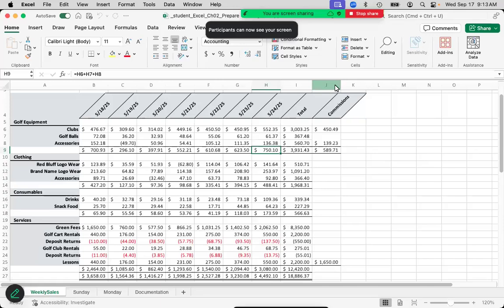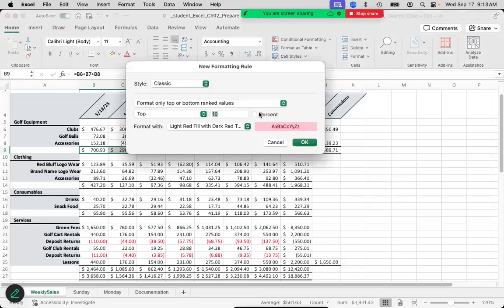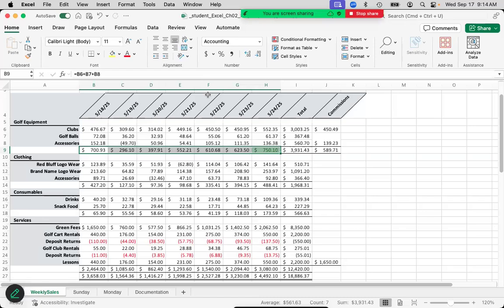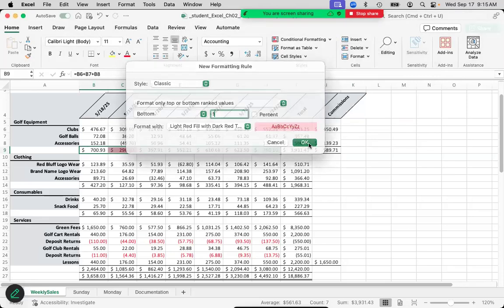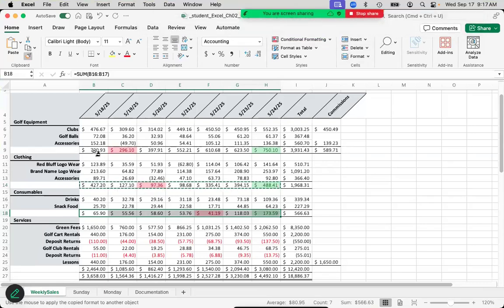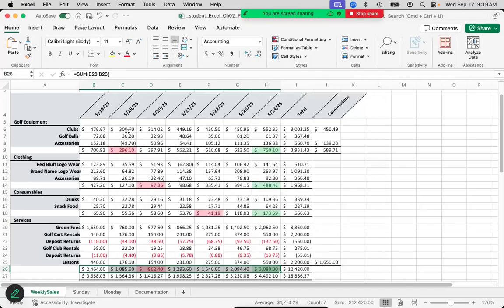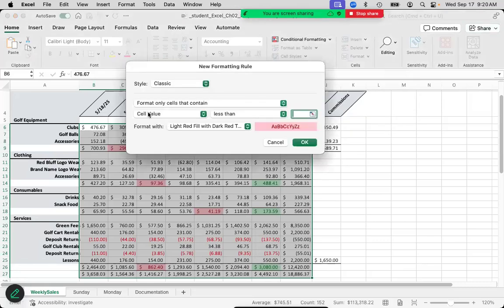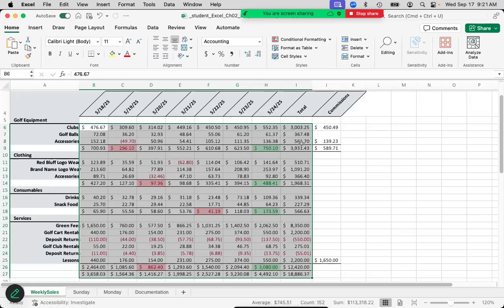Chapter 2 Blue Box 21